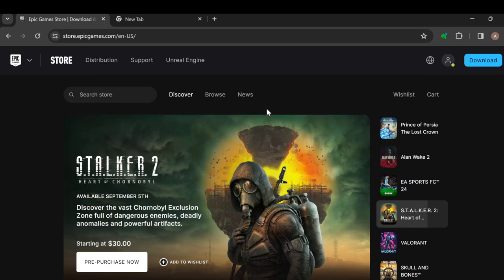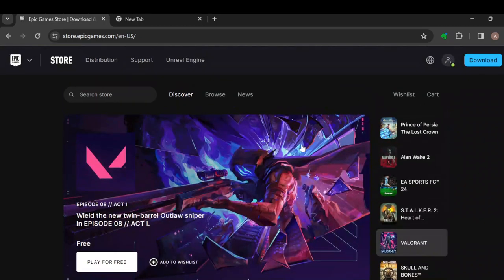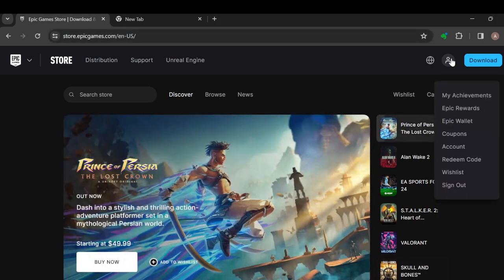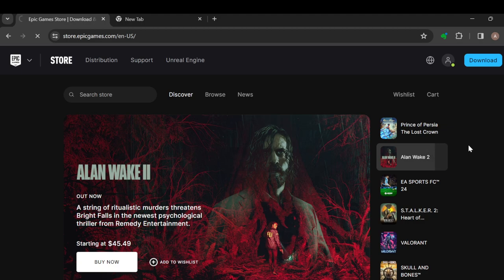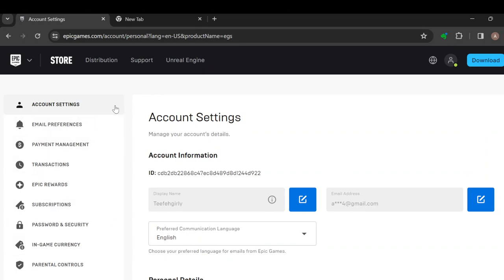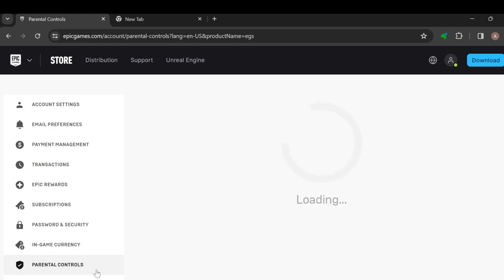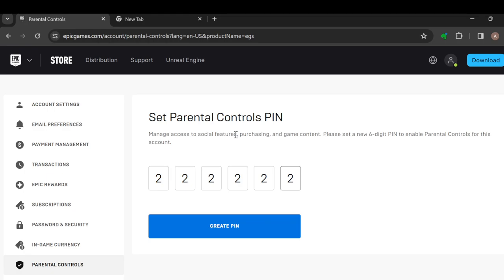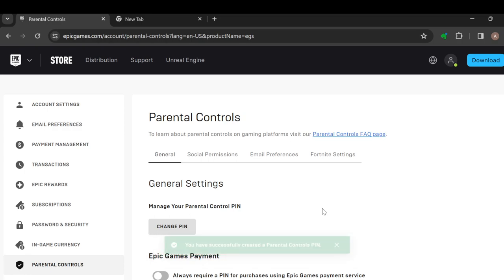How To Add Parental Controls On Epic Games (Quick Tutorial)​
Today we talk about How To Add Parental Controls On Epic Games, so stay until the end of the video to see the full explanation.